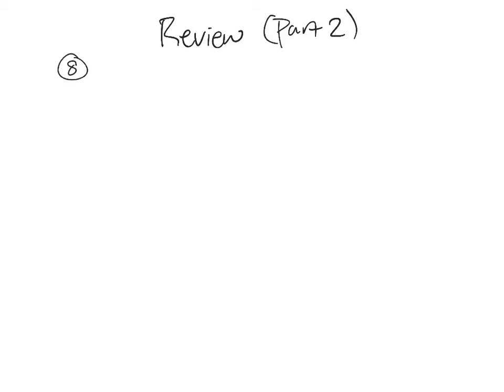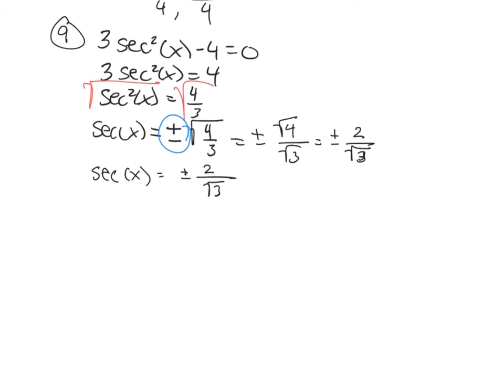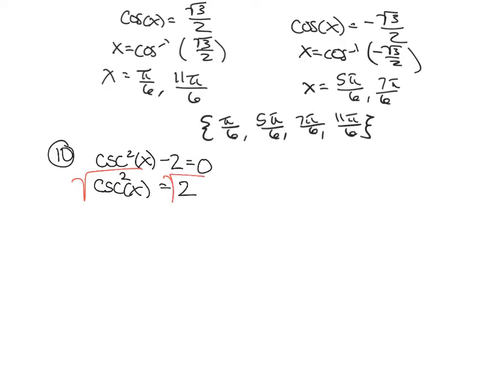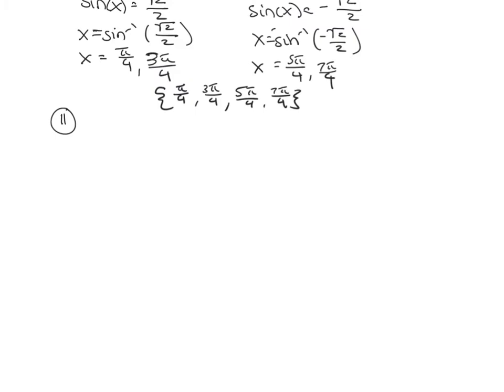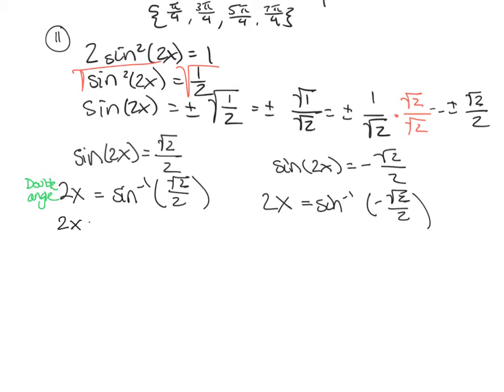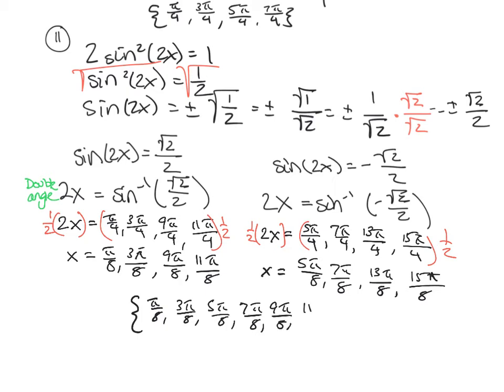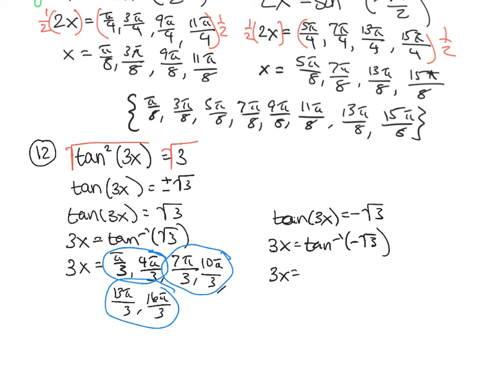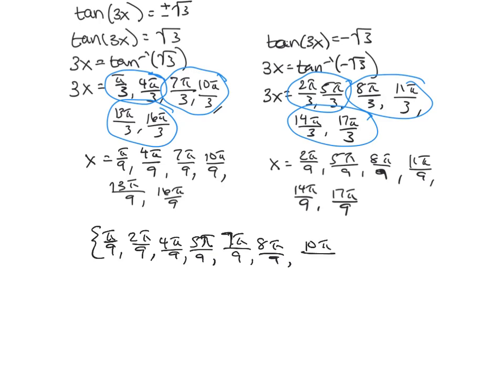Trig Inverse Review Part 2